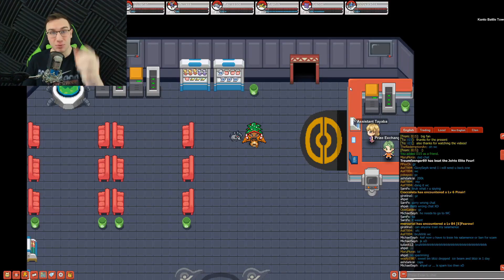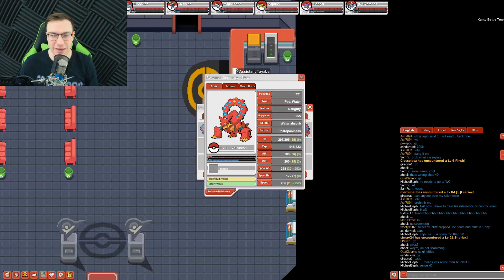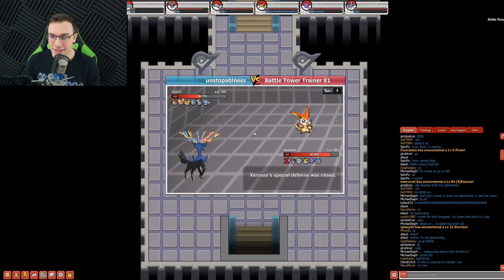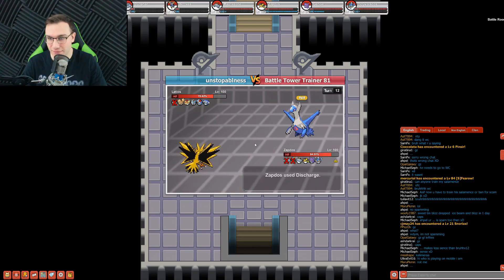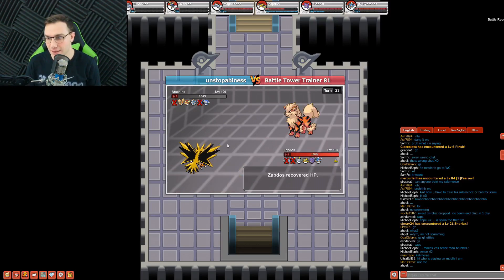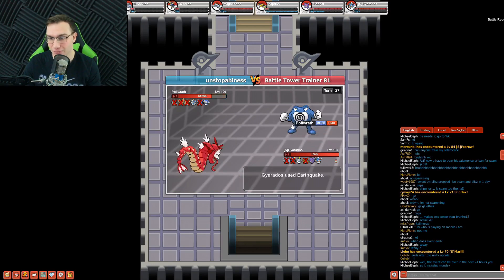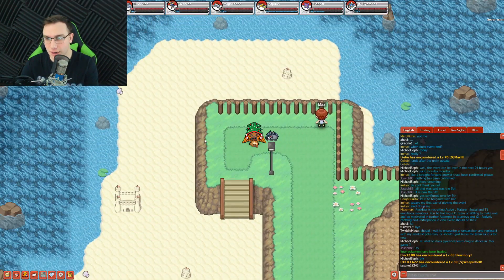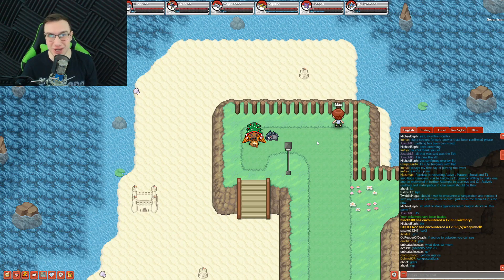Pokemon Planet - IT'S FINALLY OVER!?!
Pokemon Planet's battle tower is a true test of trainer intelligence! as I become a amazing Pokemon trainer and the best at battling in Pokemon planet watch as I hone my battling skills! We are attempting to unlock various Pokemon using batte tower tokens so hopefully we can make it far into the battle tower and get ourselves the new Pokemon to unlock the pokedex!

Matthew 7:7